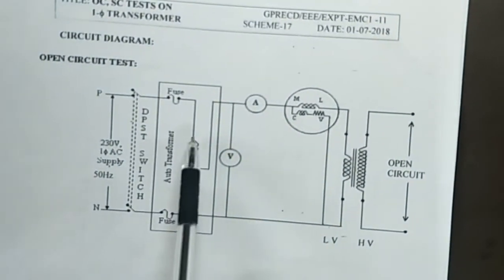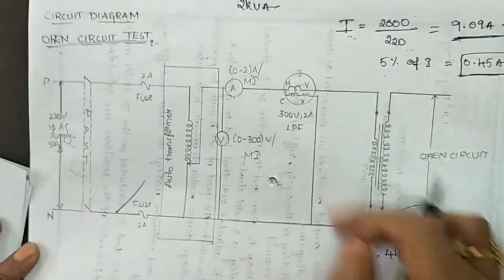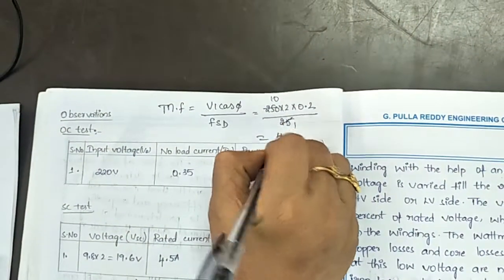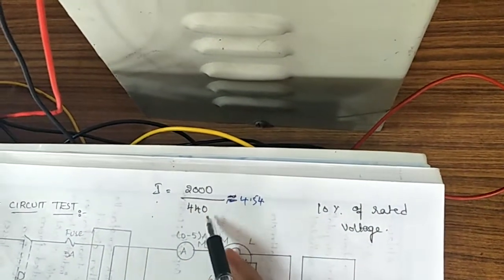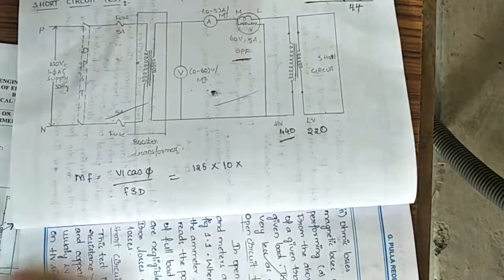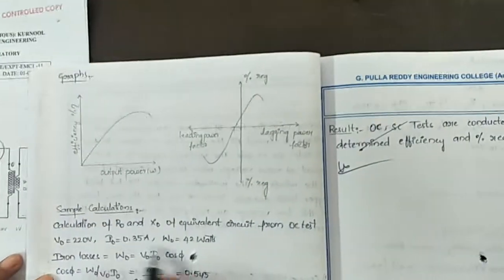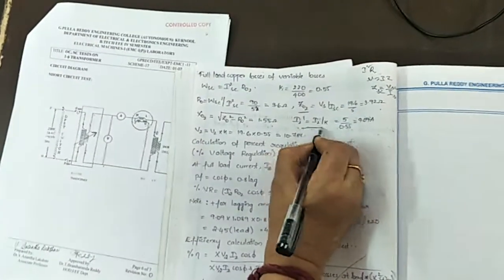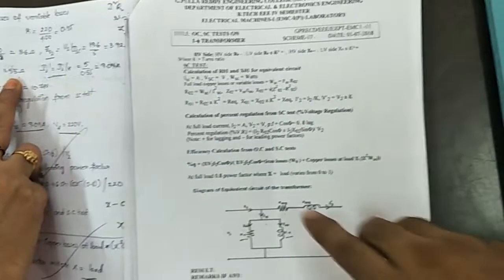Module-VIII-OC & SC Test on 1 phase Transformer